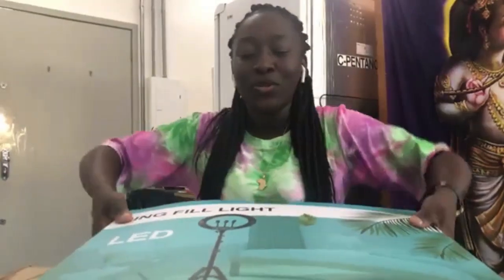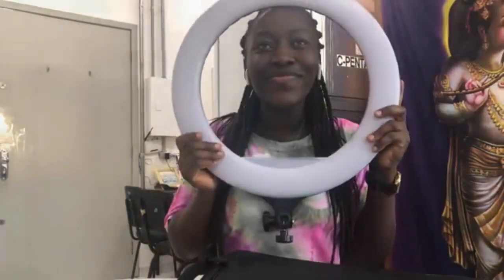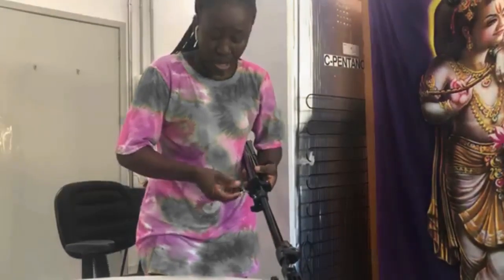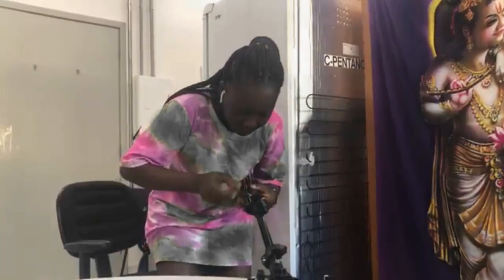NEW RINGLIGHT UNBOXING +SETUP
So in this video i got a new ringlight as a suprise and decided to unbox and set it up as well.